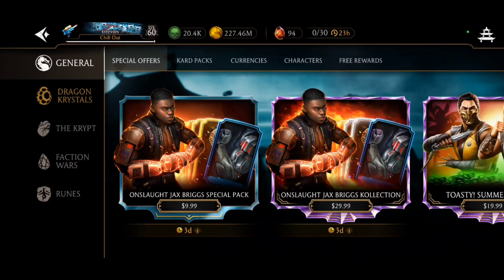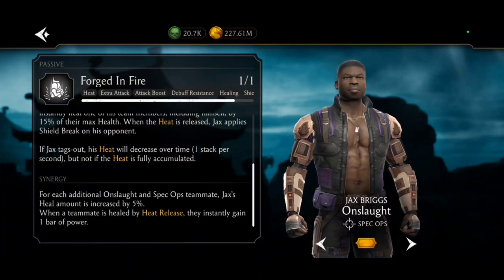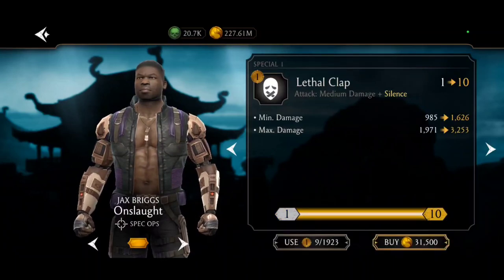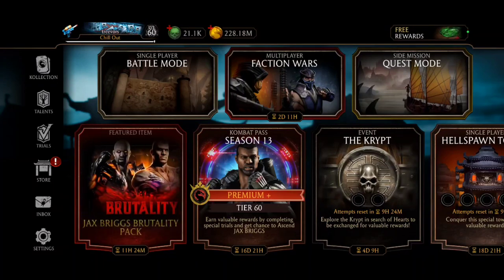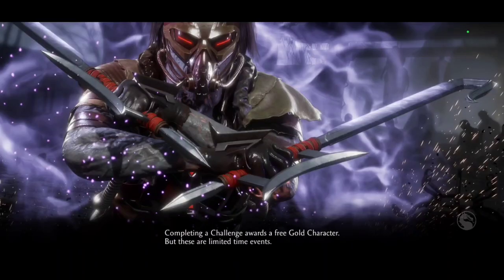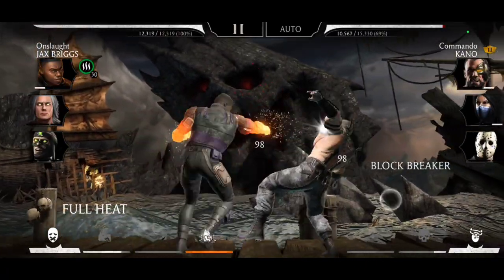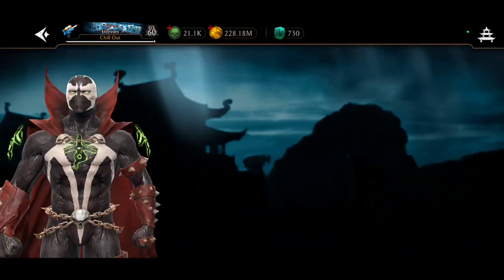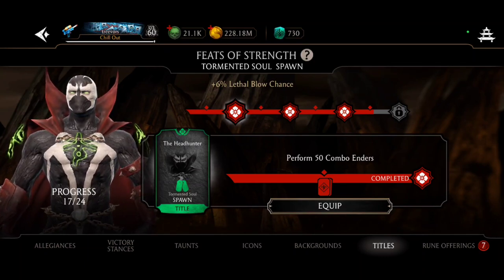MK Mobile. My Thoughts & Gameplay On Onslaught Jax Briggs Also Onslaught Jax Briggs Pack Openings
Not For Kids Adult Language And Content Used.
My Thoughts & Gameplay On Onslaught Jax Briggs Also Talking About Upgrades And Power Regeneration